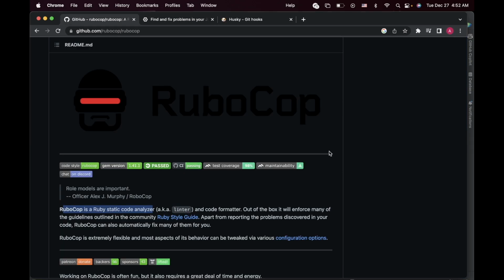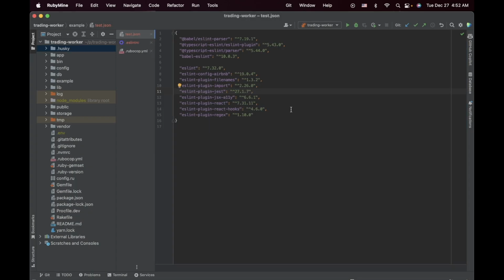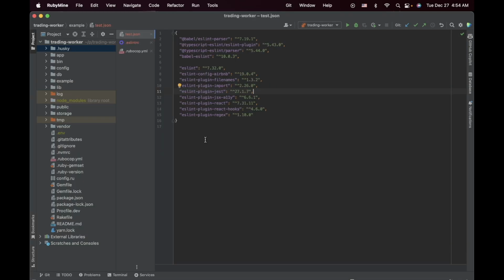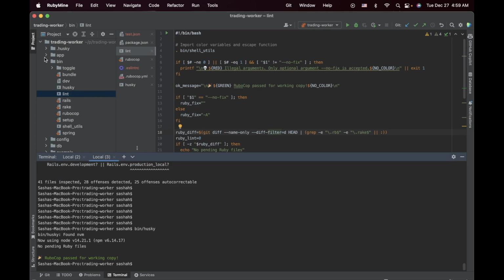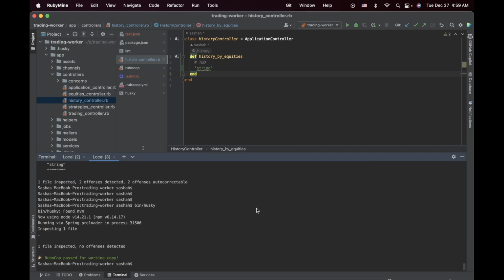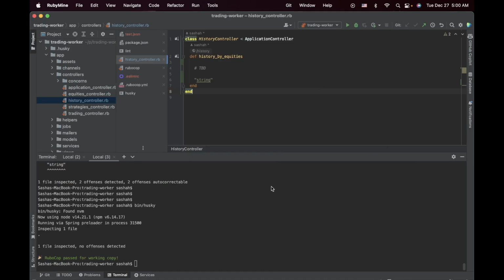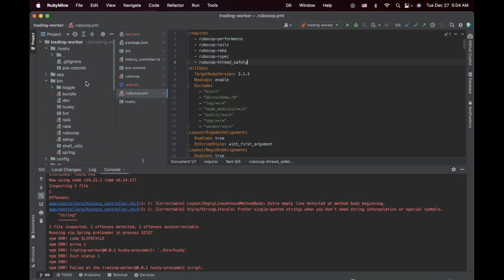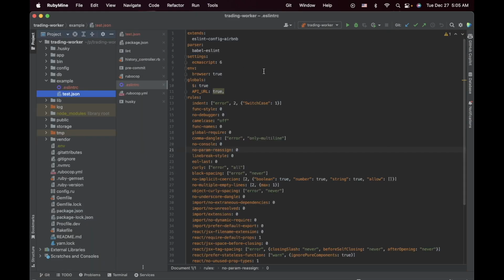Don't commit your code without linter validation | Code Linters on pre-commit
Help yourself with linter code validation before committing any changes. The team code standardization can be declared with linter configuration. ESLint and Rubocop are the popular ones.

You can try linters with the default config and customize it during development.

It helps me to control developers' code style without leaving hundreds of review comments.